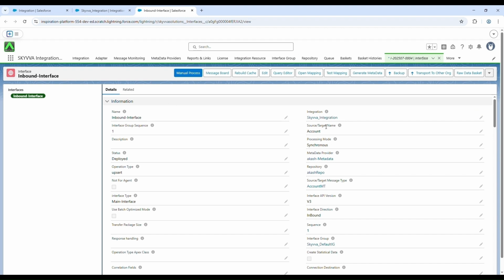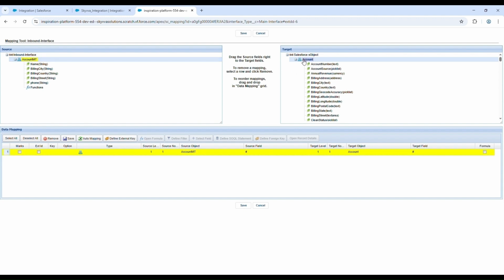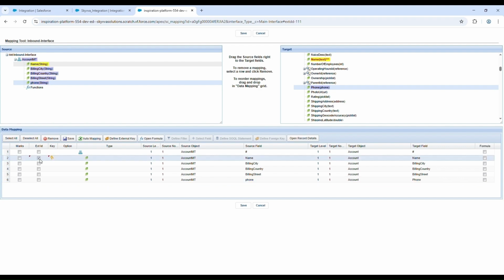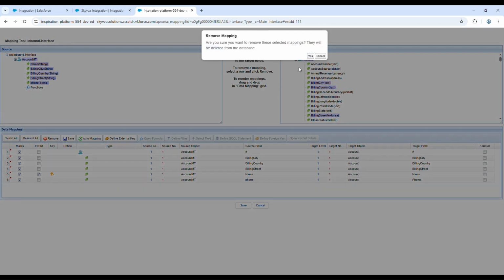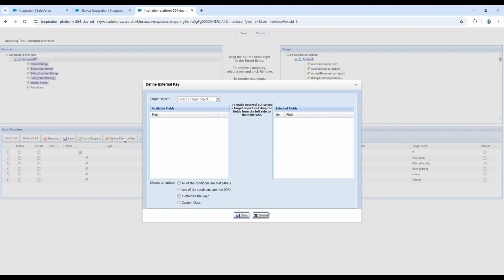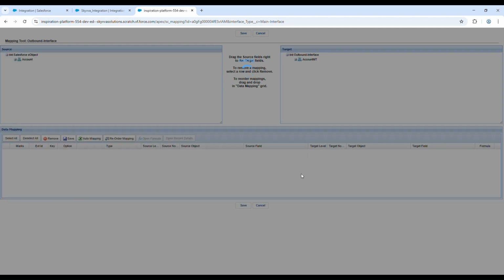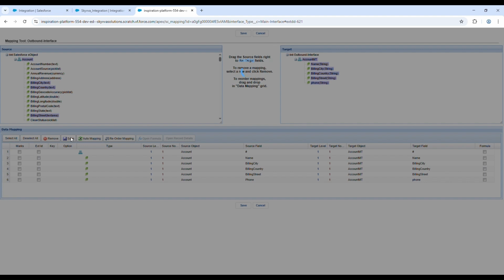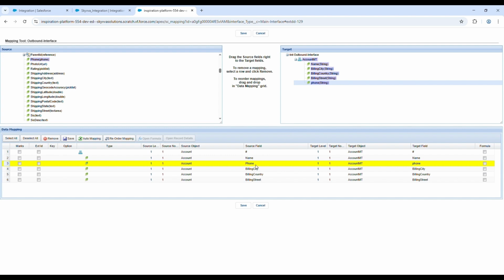How to create Flat Mapping in SKYVVA | Inbound & Outbound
In this video, you'll learn how to create Flat Mapping for both Inbound and Outbound interfaces using the SKYVVA Integration App in Salesforce. Whether you're new to SKYVVA or looking to enhance your integration skills, this step-by-step guide will walk you through the complete flat mapping process, from setting up metadata to mapping source and target fields.

✅ Timestamp:

What is Flat Mapping in SKYVVA?
How to configure Inbound Flat Mapping
How to set up Outbound
Flat Mapping Field Mapping using the Mapping Tool
Understanding the External Key (for Inbound)
Reorder Mapping feature (for Outbound)

💡 Why use Flat Mapping? Flat Mapping simplifies data transformation between external systems and Salesforce, ensuring clean and structured integration without nested formats.

🔧 Tools Used: SKYVVA Integration App Salesforce Interface Detail Page Mapping Tool